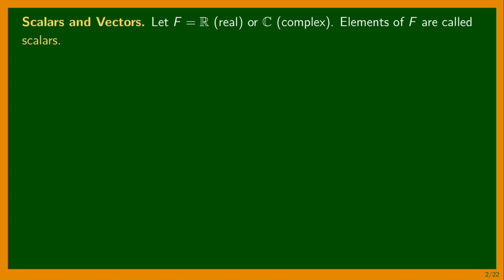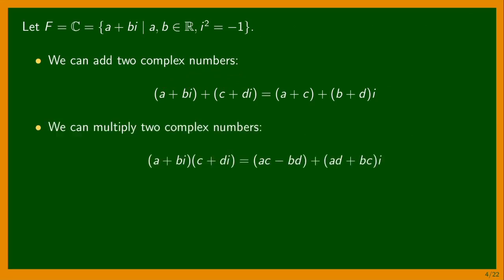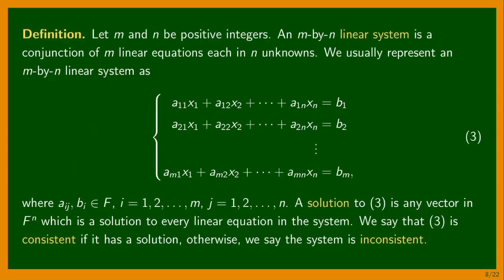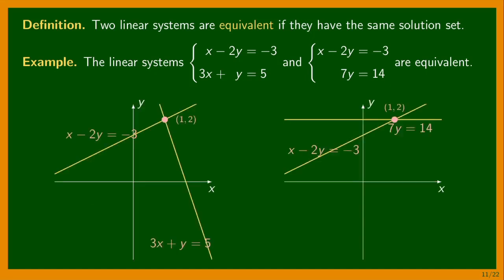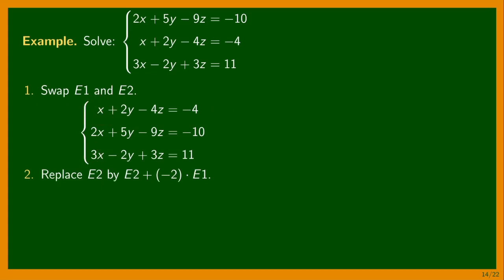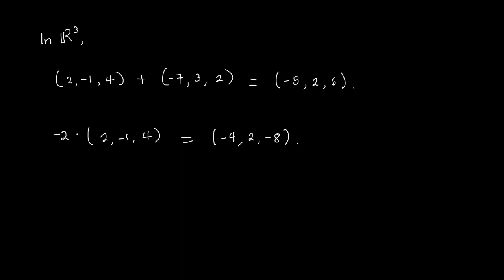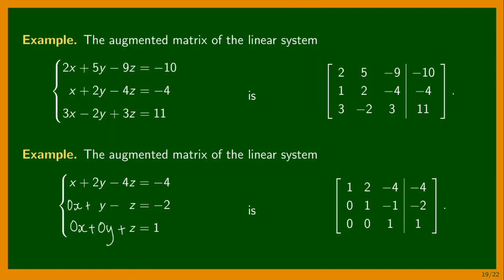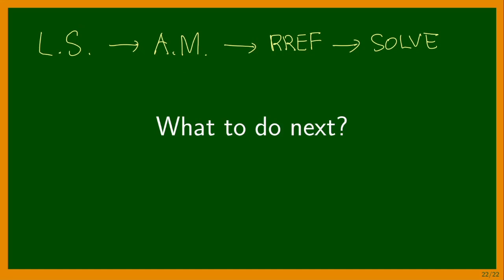Elementary Linear Algebra | Linear Systems